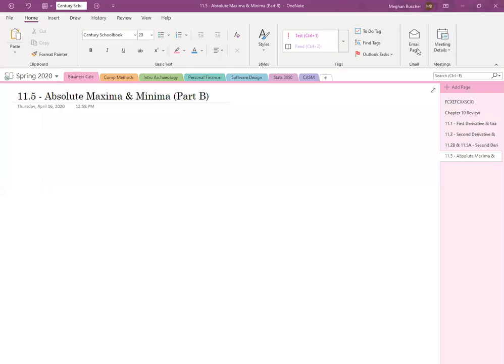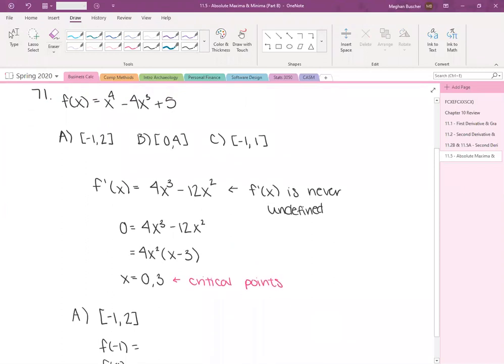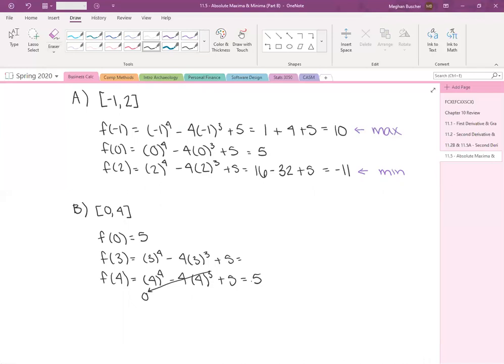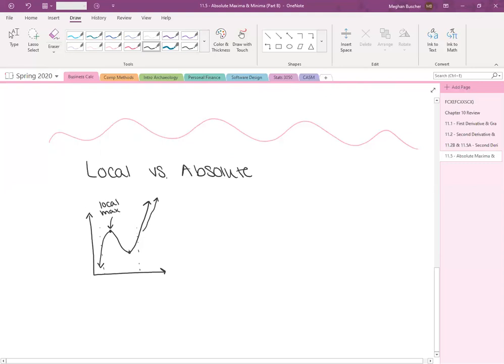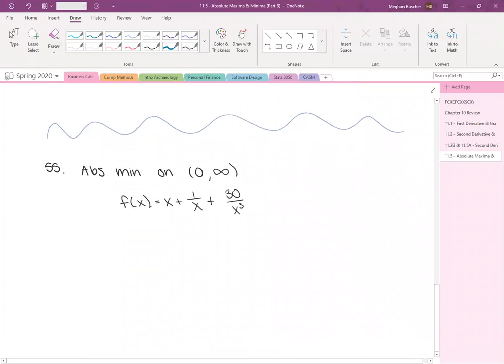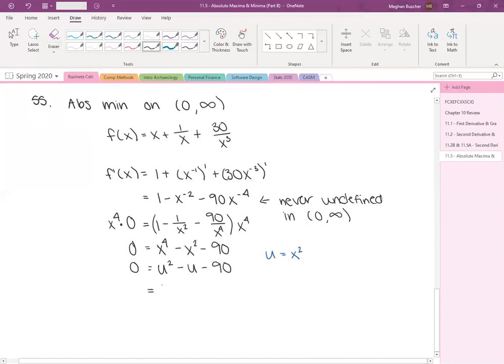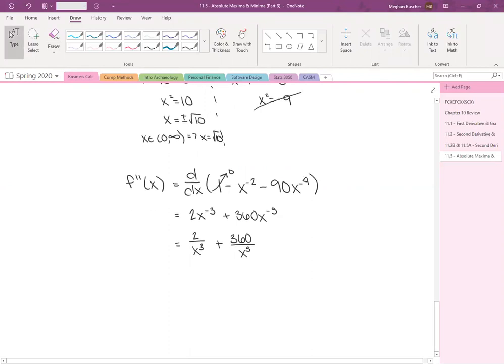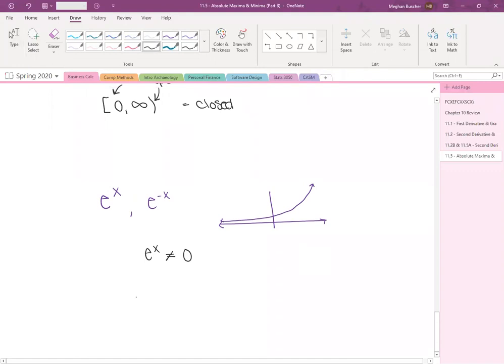11.5B: Absolute Maxima & Minima